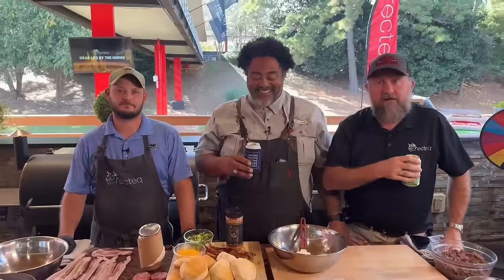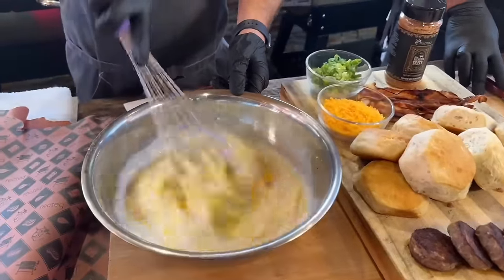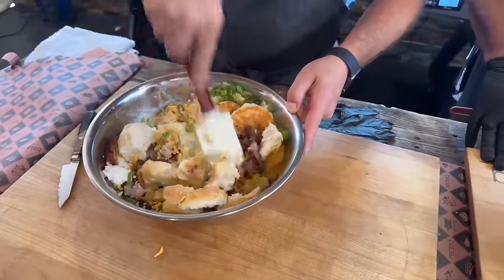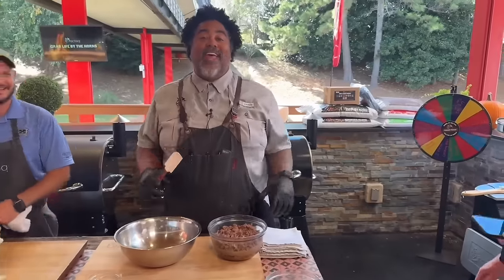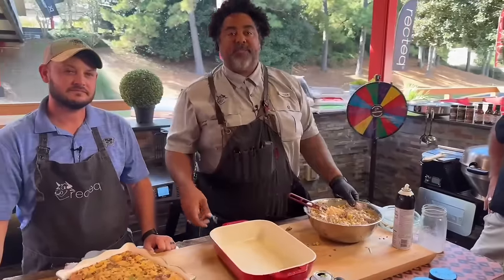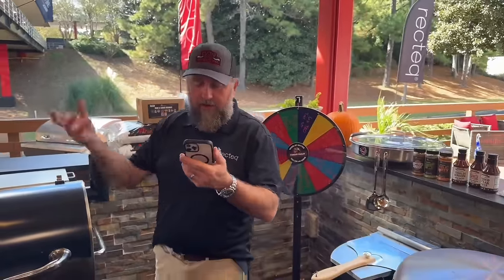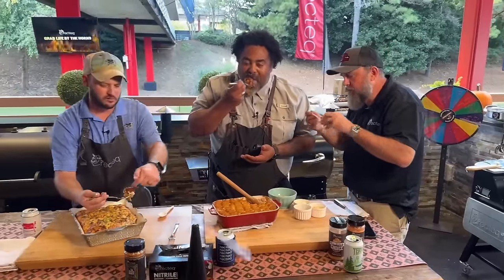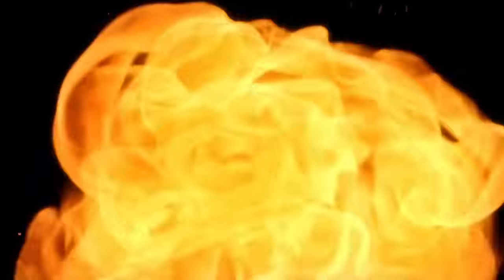Funday Friday: New Grills, New Recipes 🔥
For today’s Funday Friday, the recteq Chefs are sharing the incredible cooking versatility that wood fired grills give you! Not only can you master pulled pork, brisket, and ribeye steaks, but you can also turn out some top-of-the-line casseroles that will always be met with rave reviews. So jump on in to this episode and learn to make two of our favorites: Breakfast Casserole and Cowboy Casserole!